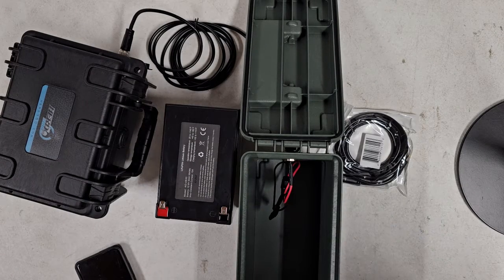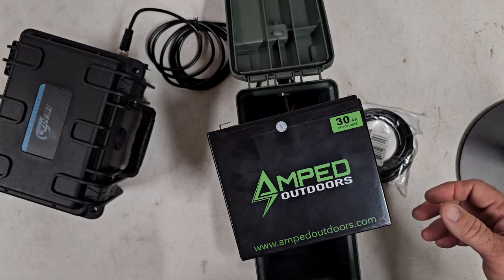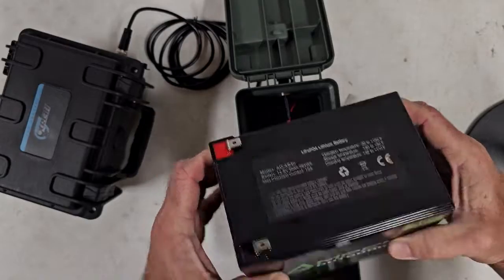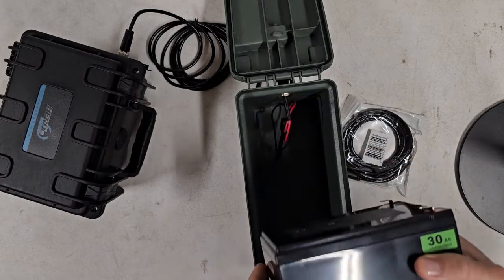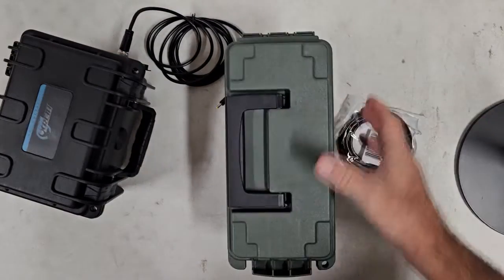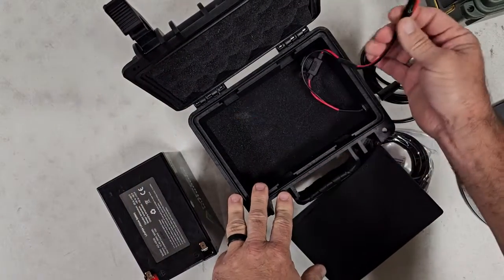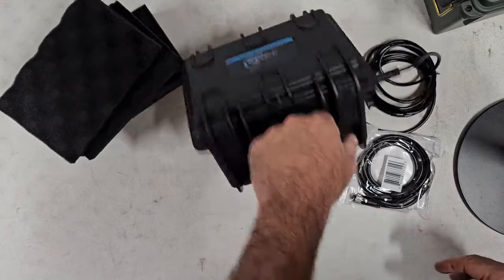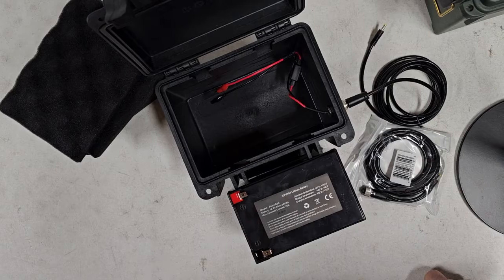Killer Trail Camera External Battery Option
you can find the batteries here

and our do it yourself battery boxes here

and our plug n play boxes here